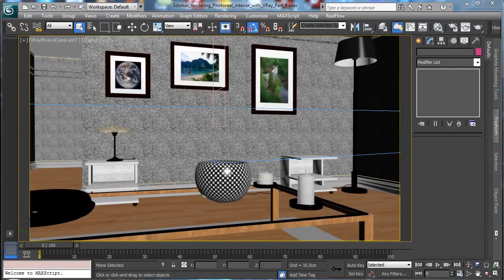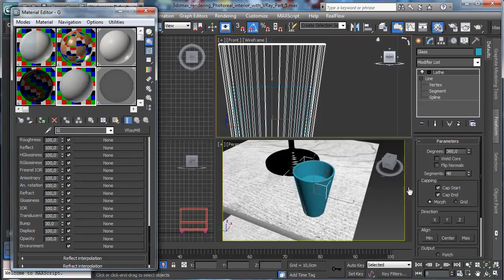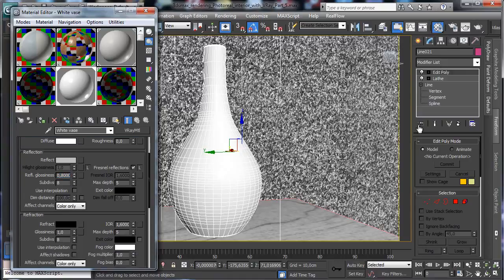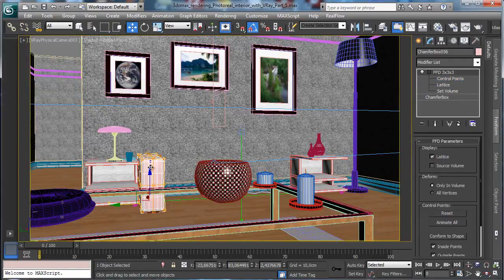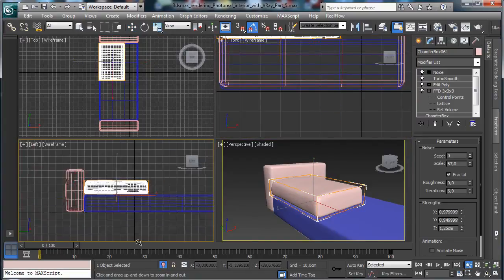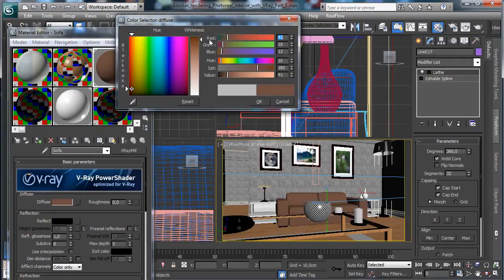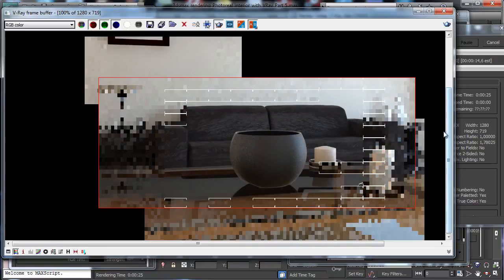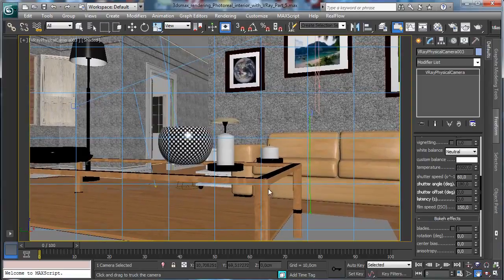Photoreal interior with VRay Part 5